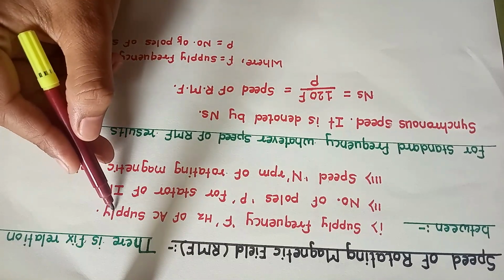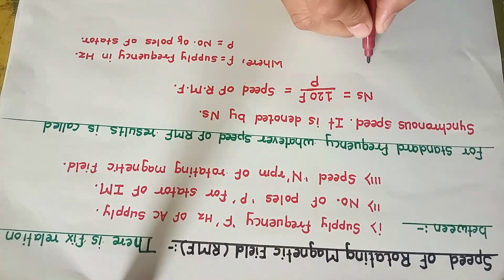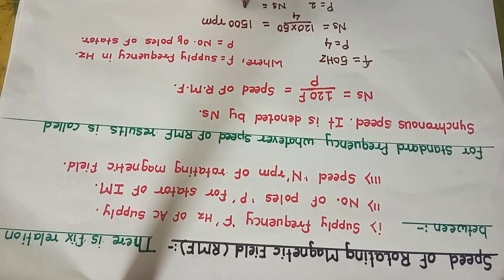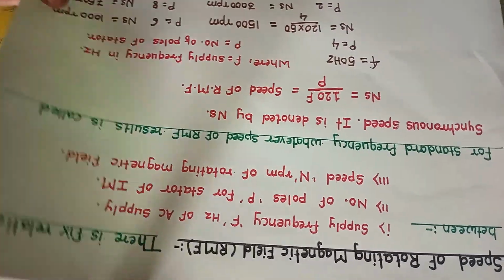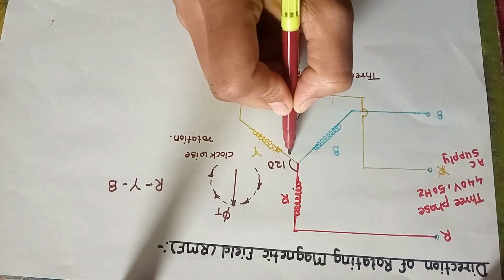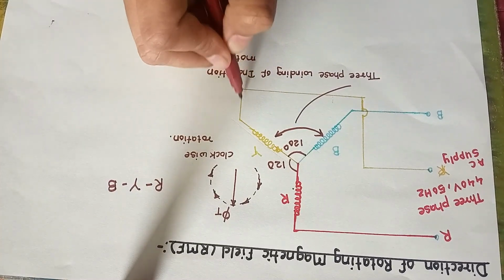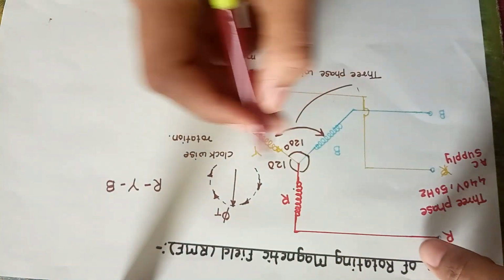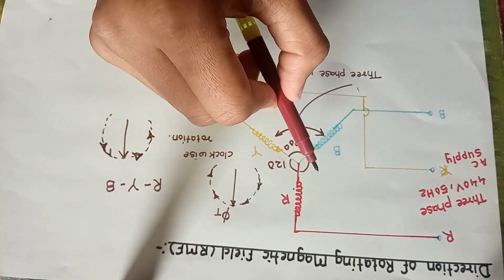Direction and speed of Rotating magnetic field (RMF).